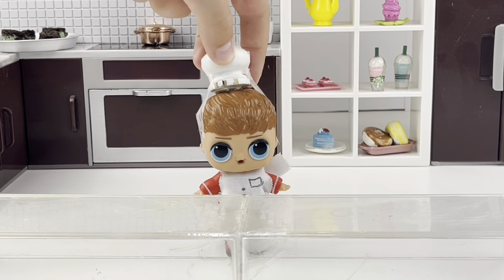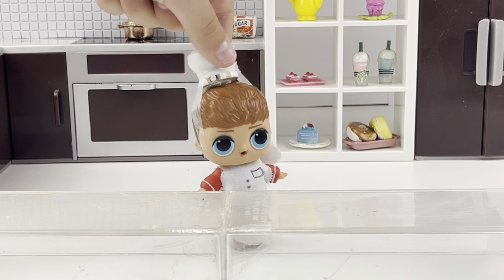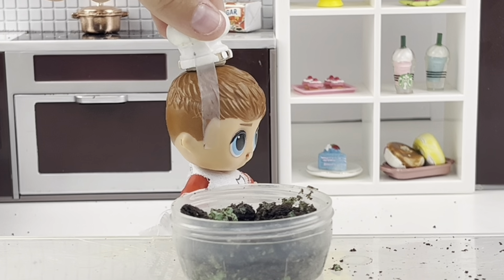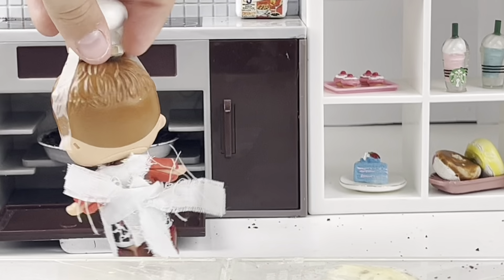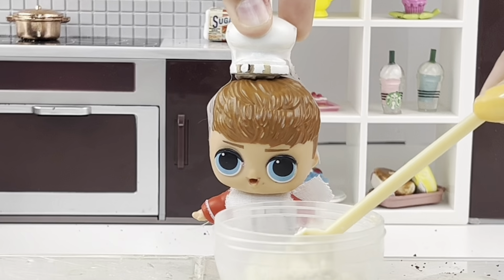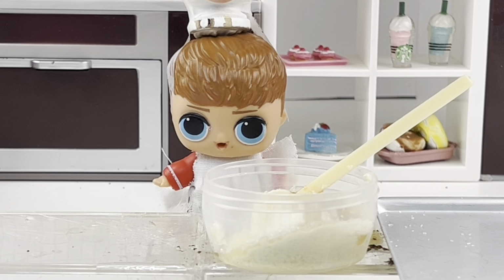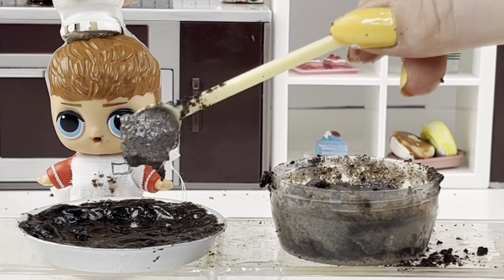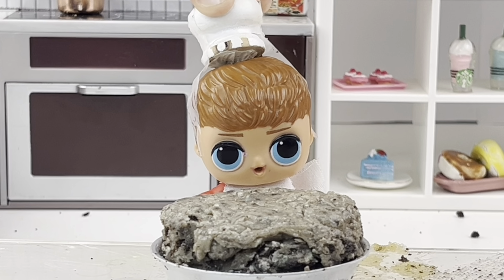Do-Si-Dudes Quarantine Cooking Ep.20